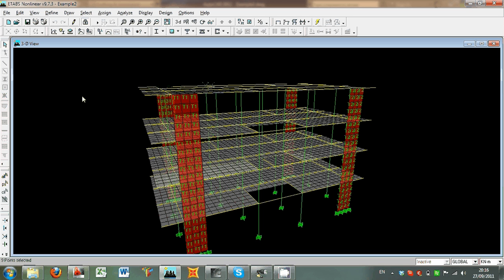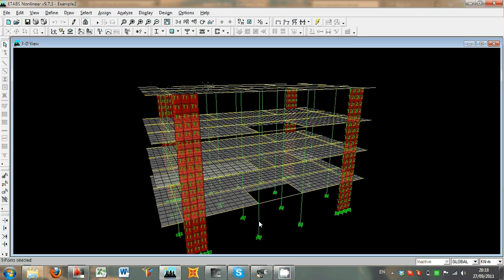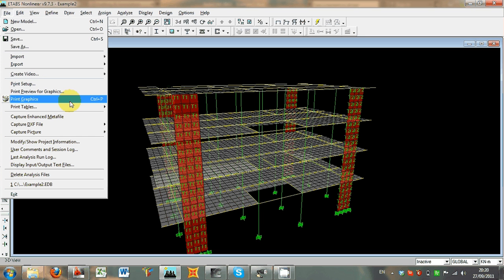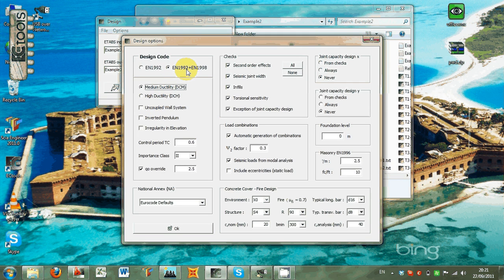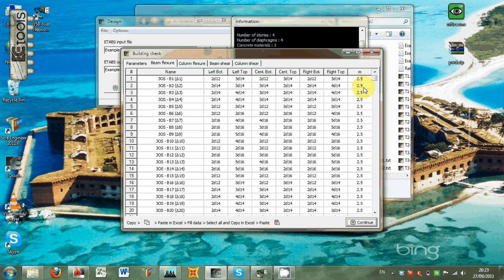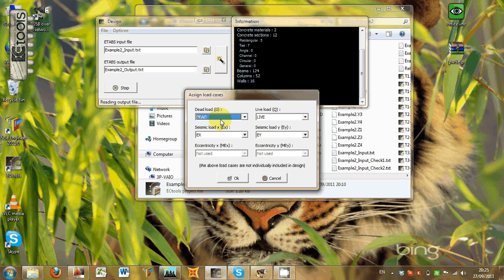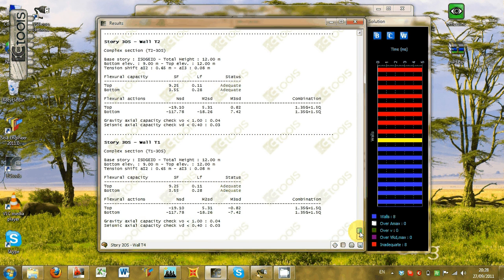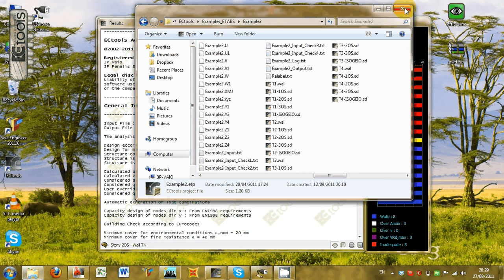ECtools & Etabs: Seismic assessment of existing R/C building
This vidoes presents the use of ECtools and Etabs for the Seismic Assessment of an existing R/C building following the provisions of EC2 and EC8.
The same procedure may be applied for the verification, review of the design of a new R/C building.